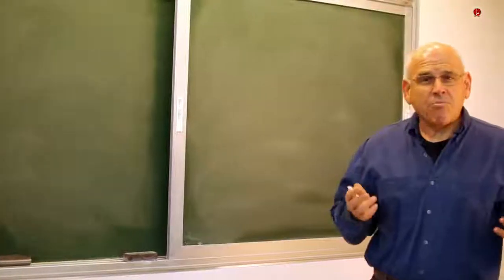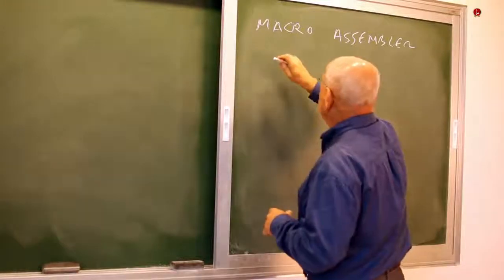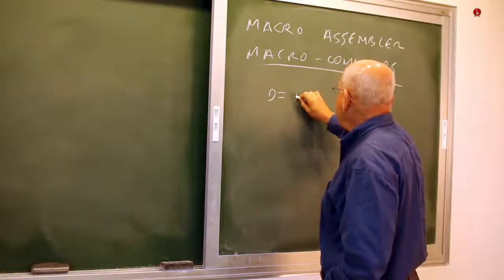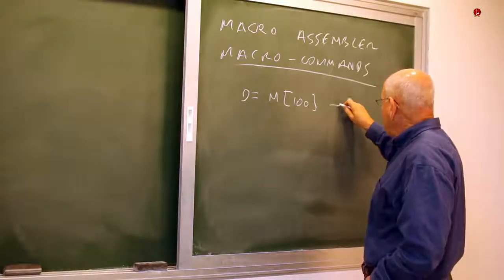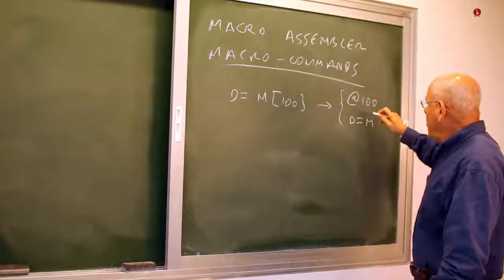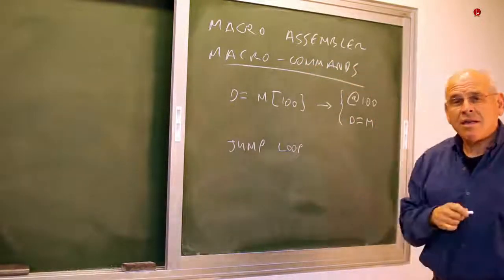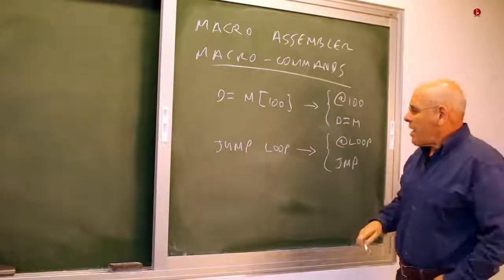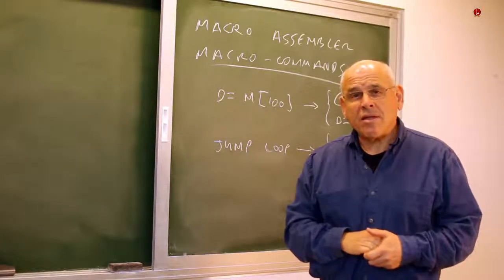[Part 1] Unit 6.7 - Perspectives